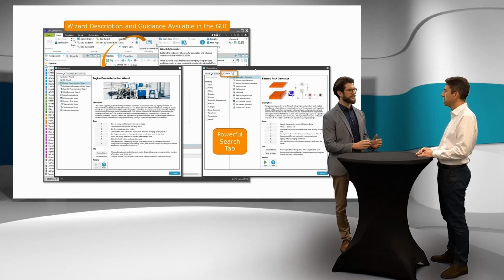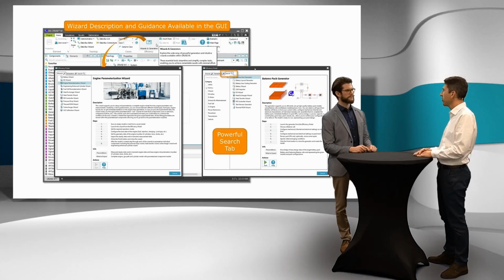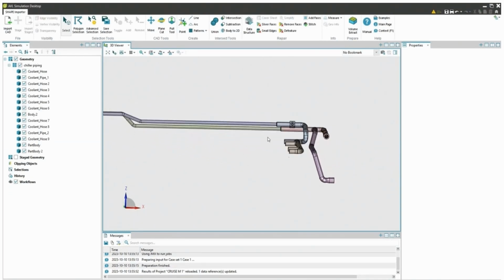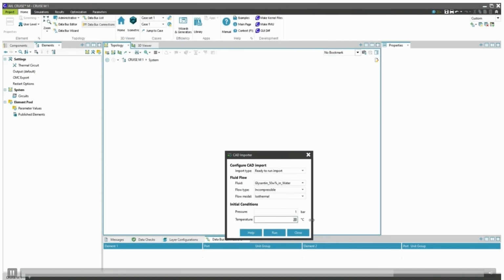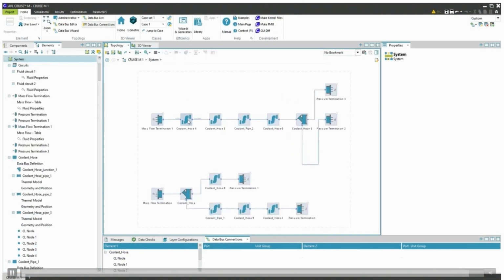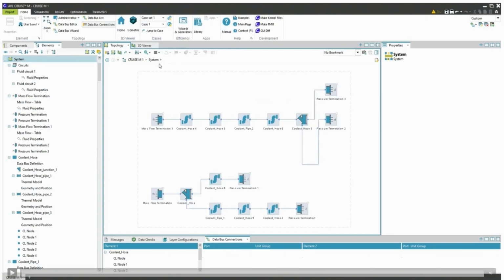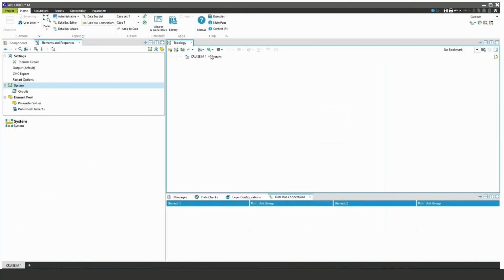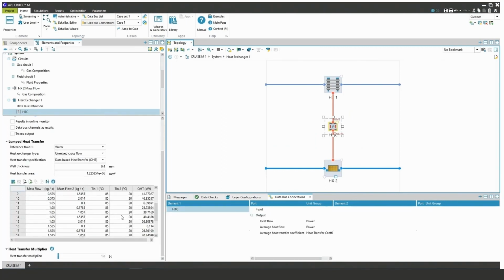2023 R2 Update Unveiled | Revolutionizing Virtual System Development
Explore the groundbreaking features introduced in the 2023 R2 update, paving the way for advanced innovations in Virtual System Development. Dive into the details with us and witness the future of virtual technologies.